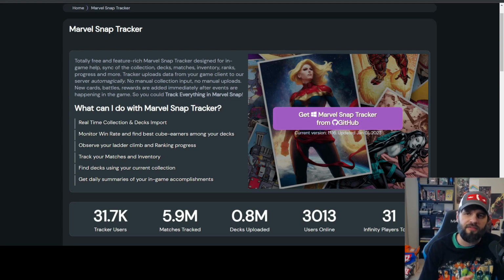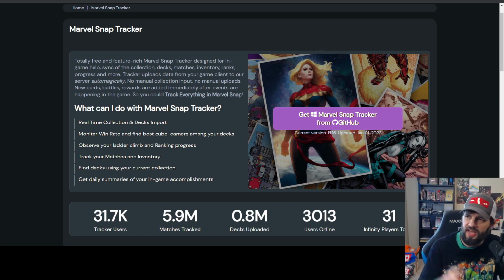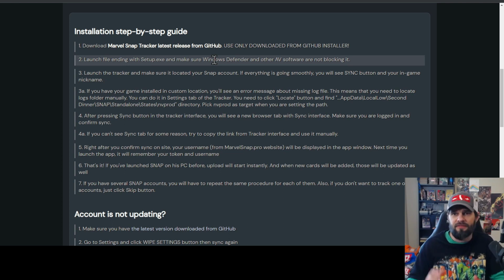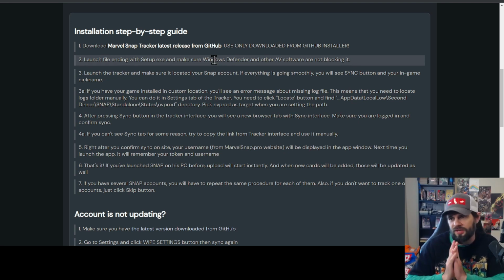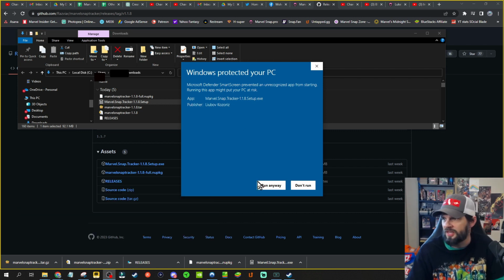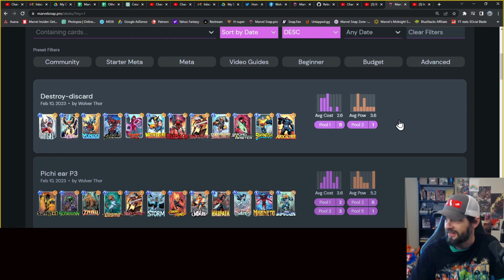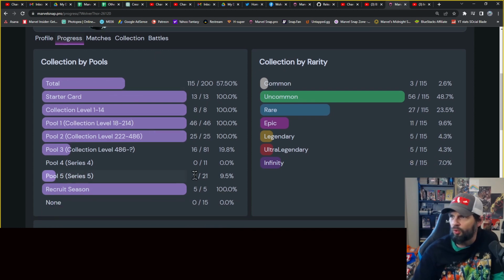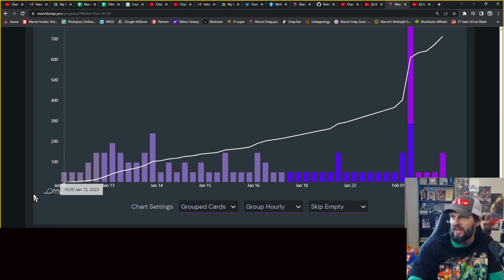Best Way to Improve at Marvel Snap based on YOUR game play!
Welcome to the latest episode of [Your channel name]! In this video, we're going to show you how to improve your game in Marvel Snap by using the powerful analytics tool from Snap.pro. This tool tracks your wins and losses, best decks, cube gains and more, providing you with valuable insights into your game play. With this information, you can make informed decisions and take your Marvel Snap game to the next level! Don't miss out on this opportunity to level up your game.